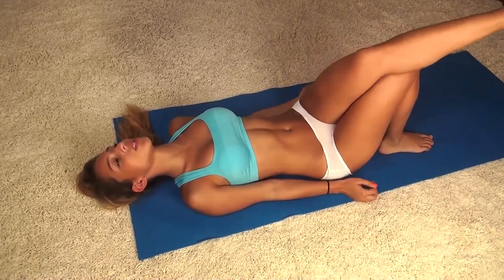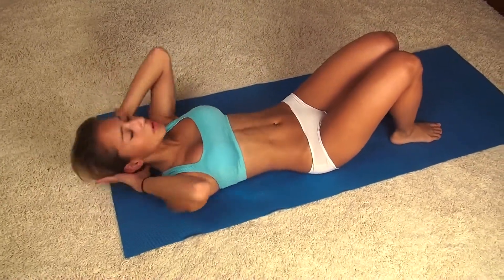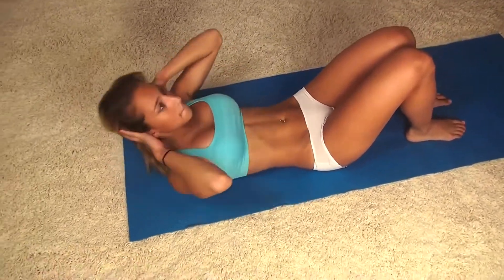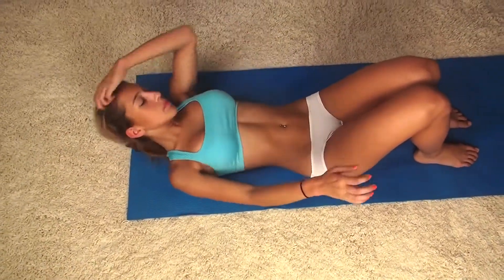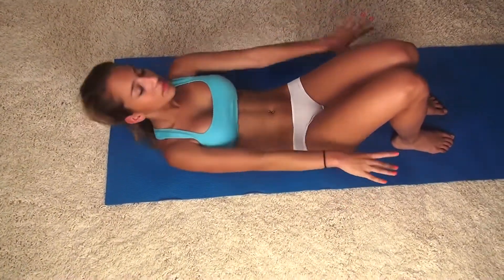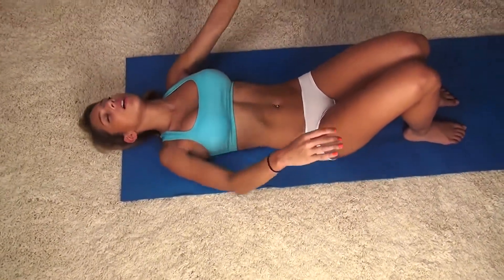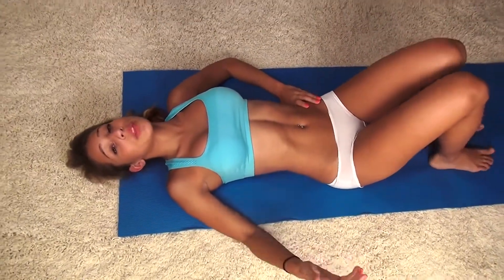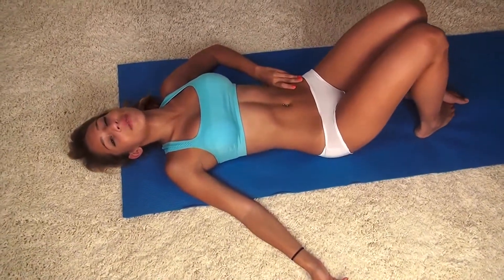SEXy Sexy Abs!! Crunches and Leg Raises 100!!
Squat Workout Motivation   Big Butt Training in the Gym!
Super Intense Leg and Butt Workout!! 100 Workout Part 1